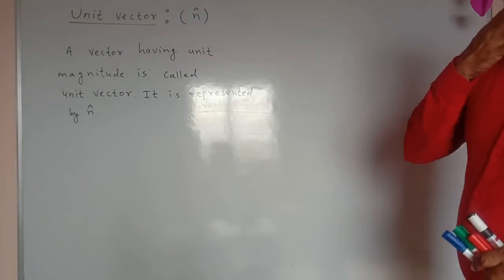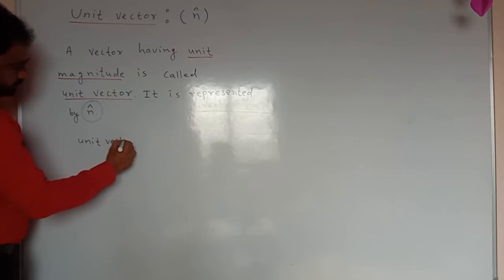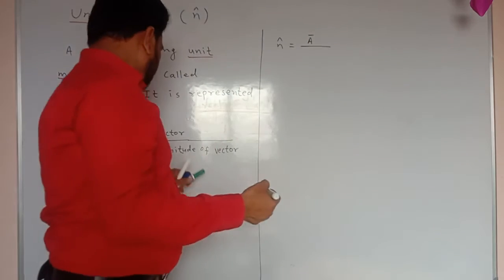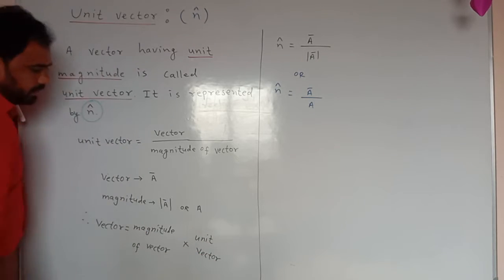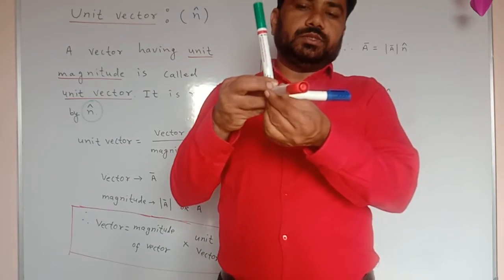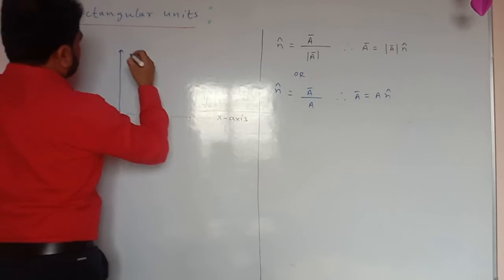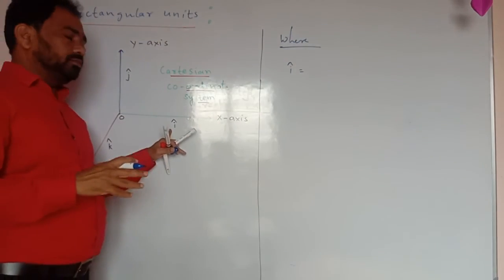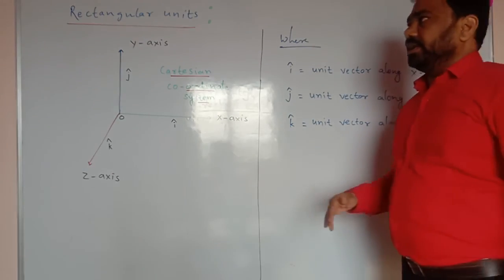Unit vector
H.C.VARMA